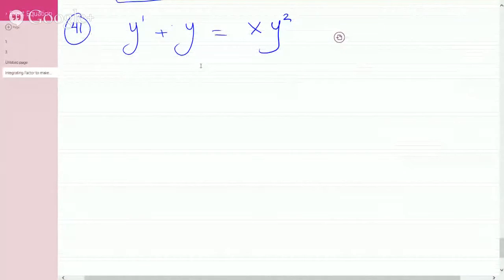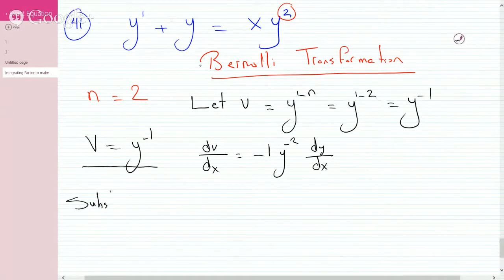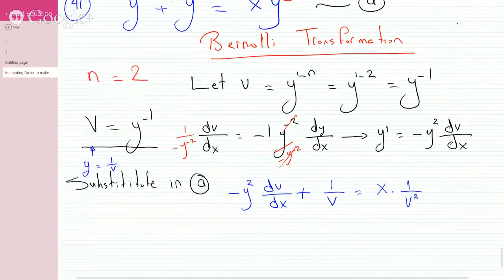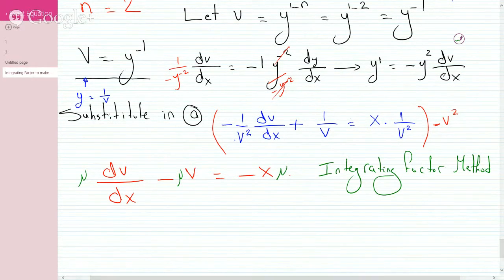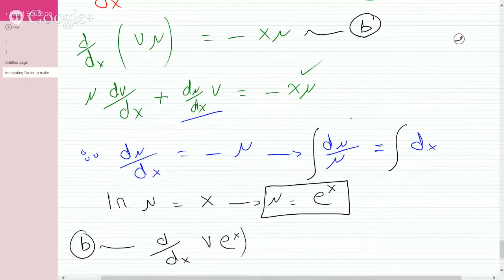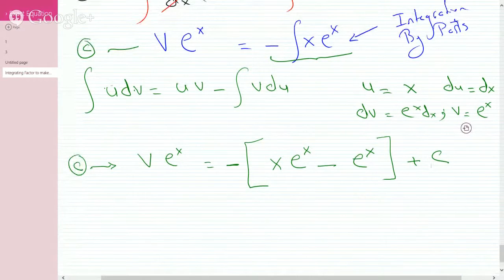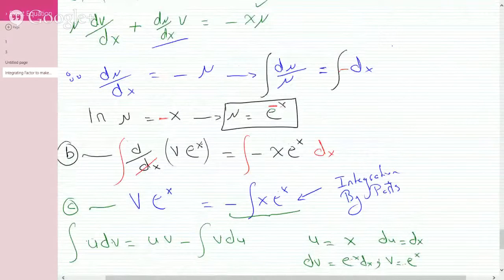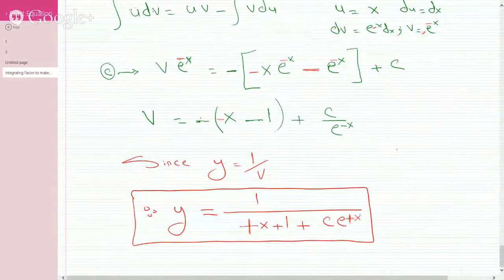DIFFERENTIAL EQUATIONS EXAMPLE ON Using Bernoulli's equation to transform DFQ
REDUCING A FIRST ORDER DIFFERENTIAL EQUATION BY USING BERNOULLI'S EQUATION TO PERFORM A TRANSFORMATION TO dv/dx then using the integrating factor method to solve the first order equation and find v then from there solve for y